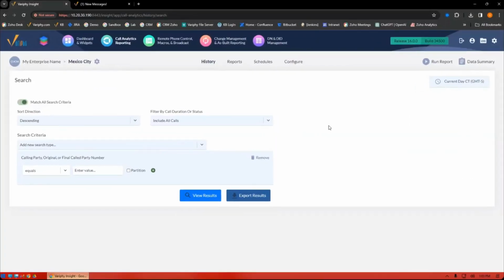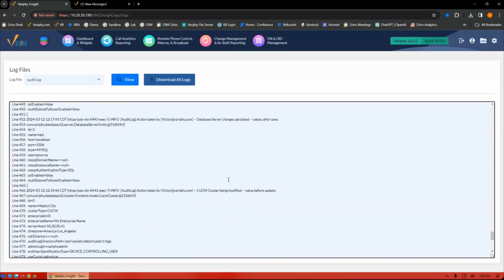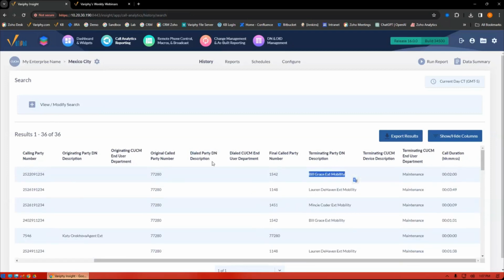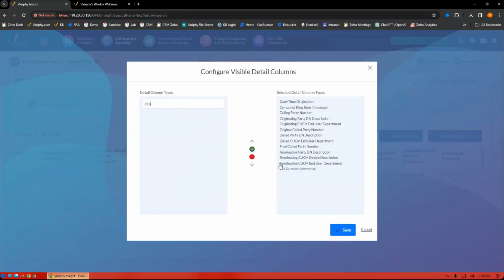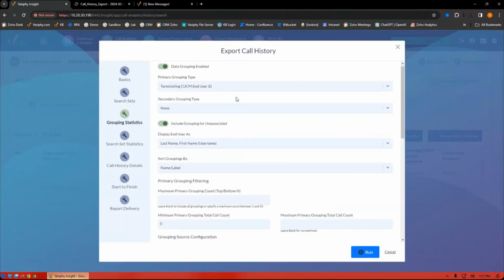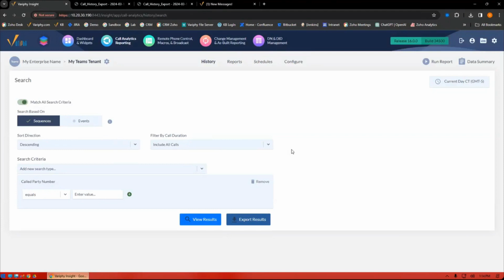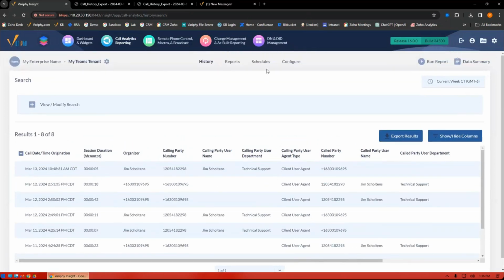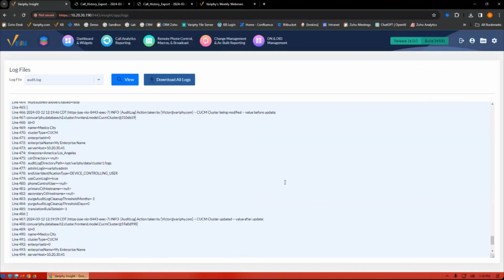What’s New in Variphy 16 0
Variphy 16.0 features our highly-anticipated integration for Microsoft Teams Phone! Get a glimpse of the bells and whistles of our latest launch, including functionalities that will make reporting on your Teams Phone data quick and easy.